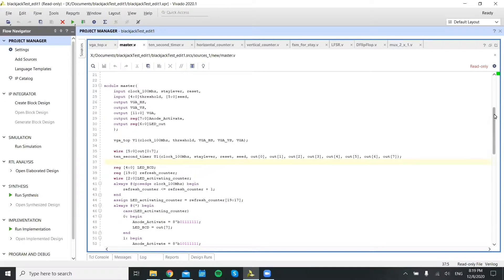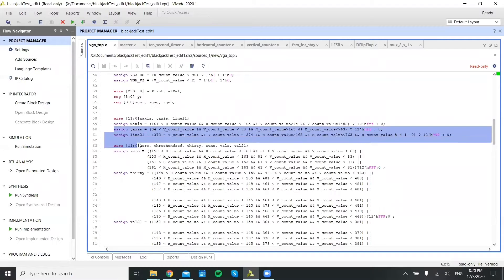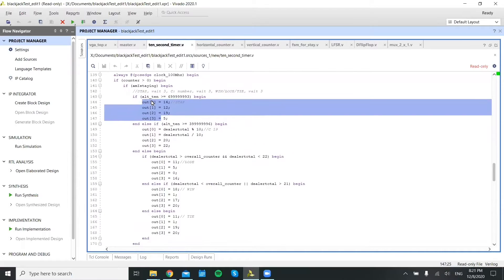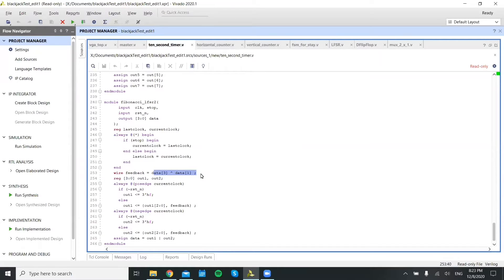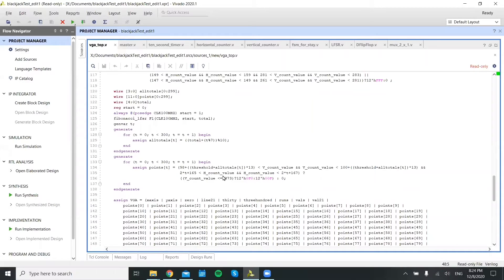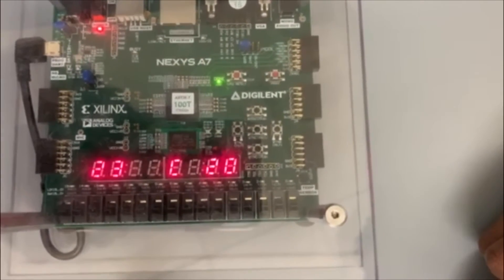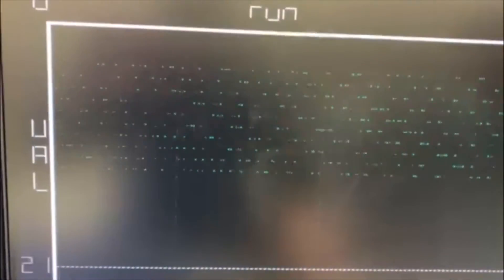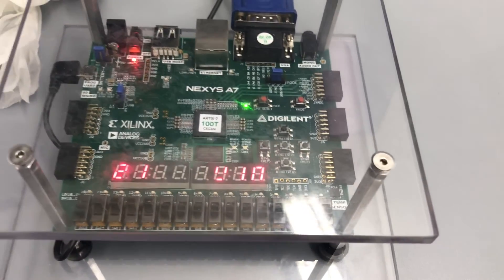EC 311 Project Black Jack Team 6